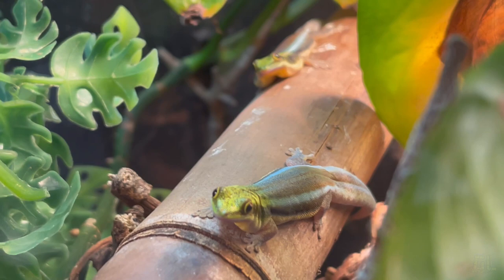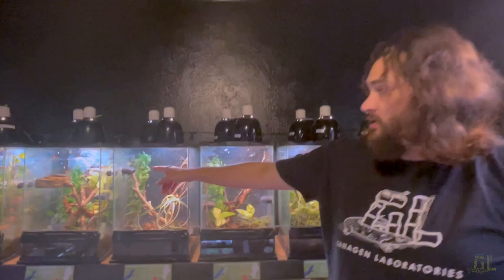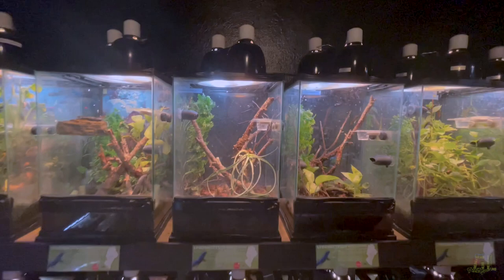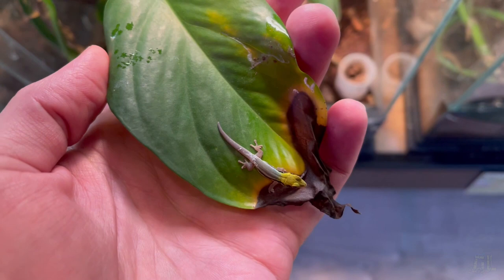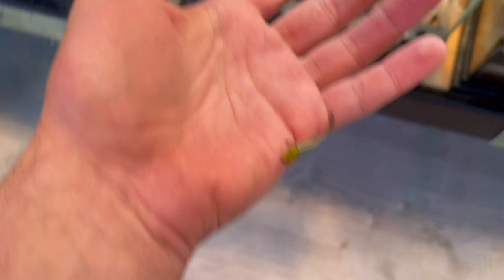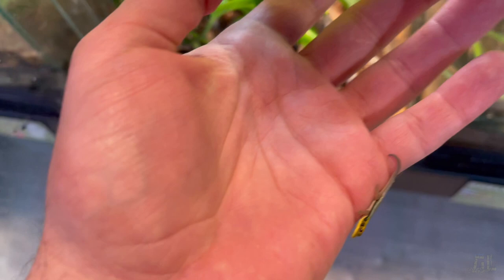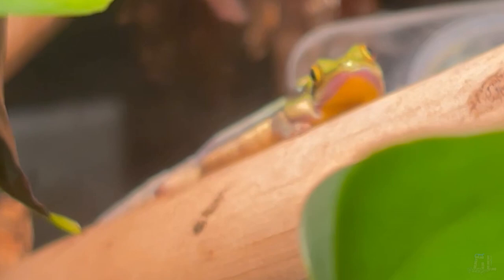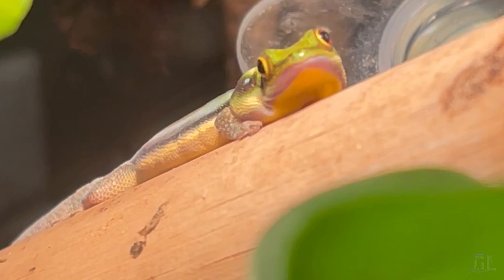Phelsuma klemmeri the Neon Day Gecko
In our season 2 premier we will be discussing an amazing day gecko species known as the Neon Day Gecko or Phelsuma klemmeri. We will cover everything from natural habitat and distribution to captive husbandry and breeding. This is a species that we have captive bred for over 5 years here at the lab and they have quickly become a favorite Phelsuma!!

Zoomed 12/12/18 enclosure

Zoo Med ReptiSun 5.0 UVB Mini Compact Fluorescent (13 watts)

Zoo Med Repti Basking Lamp 50 Watt for Reptiles

DBDPet 's Bundle with Zoomed Eco Earth Single Brick (2 Pack) & with Attached Pro-Tip Guide